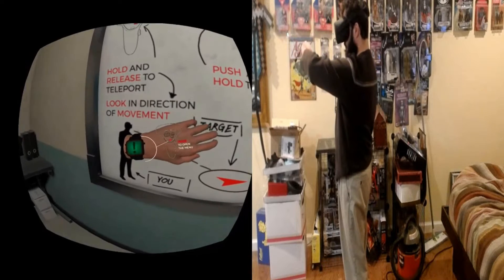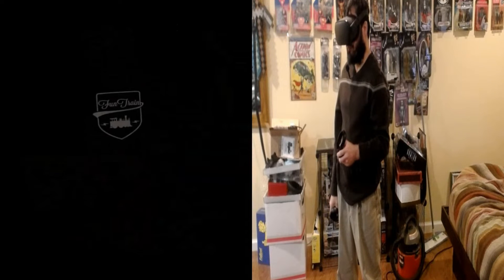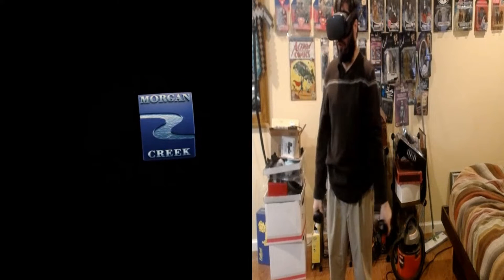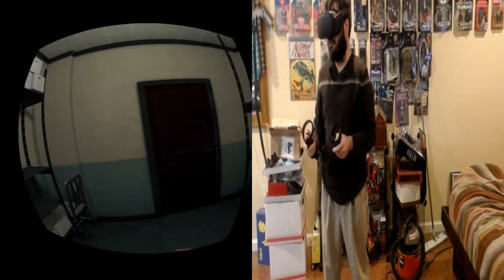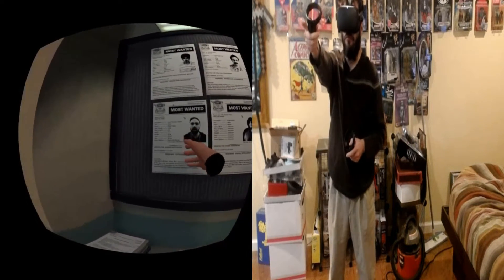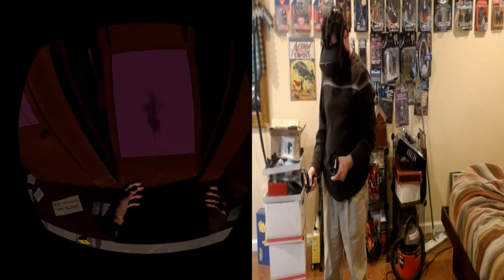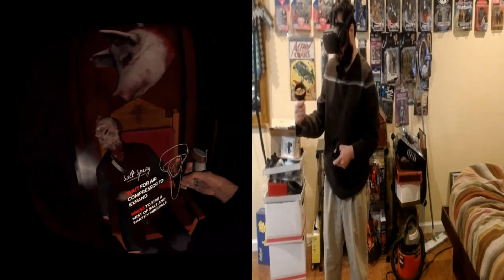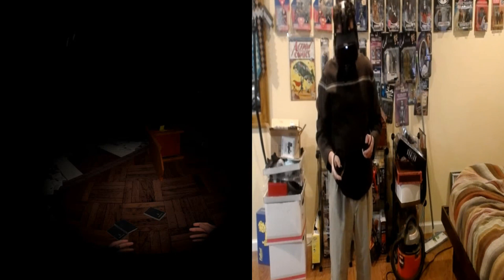Exorcist VR Part 1 The Quest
Just in time for Halloween I am playing Exorcist Vr.